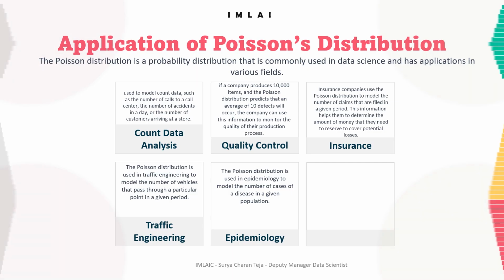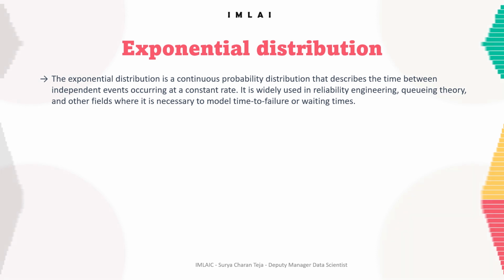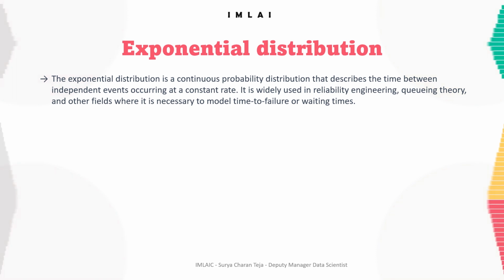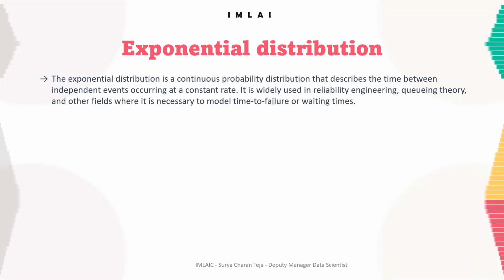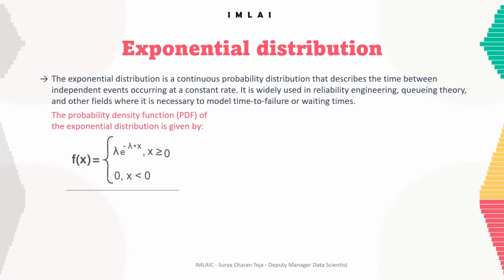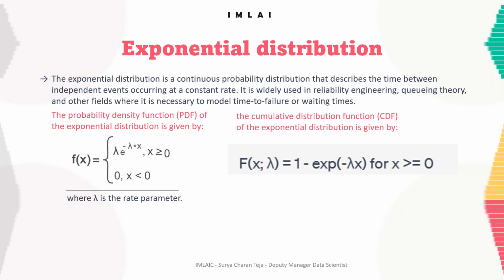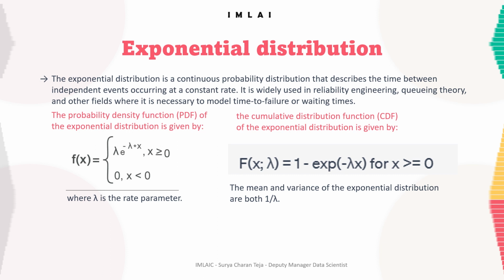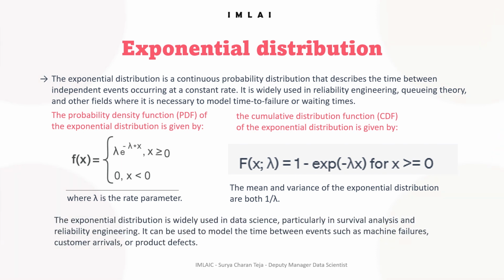25 Exponential distribution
25 Exponential distribution